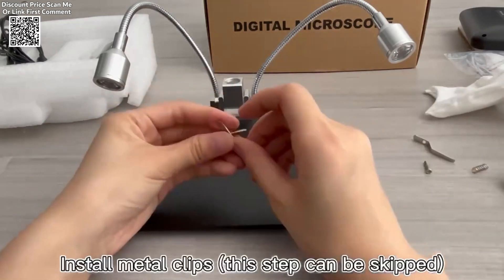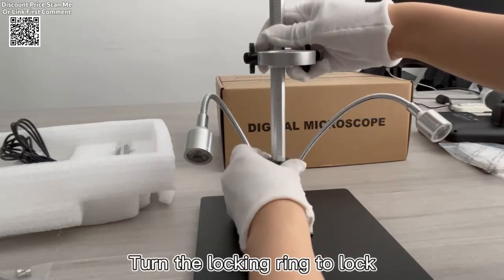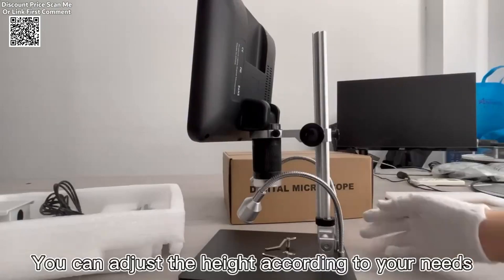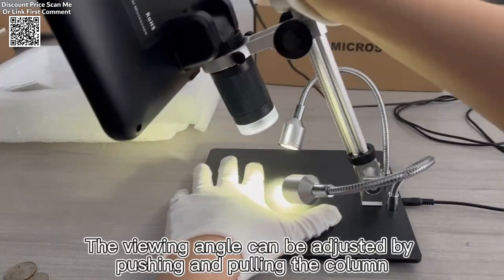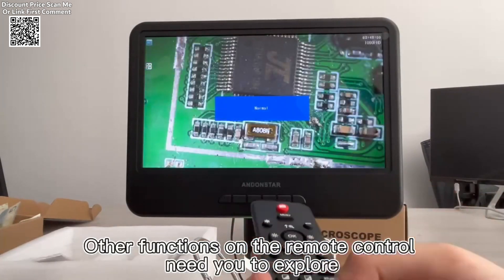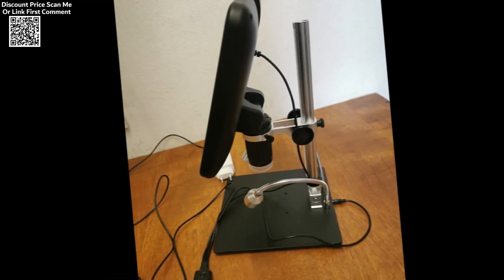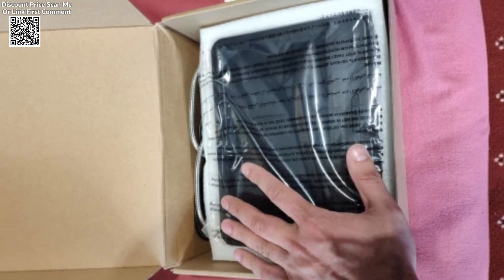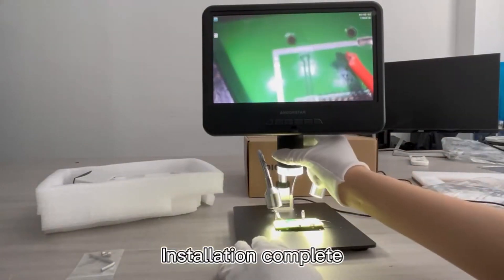Andonstar AD210 Digital Microscope is designed for electronics Review Aliexpress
The Andonstar AD210 Digital Microscope is designed for electronics work, including PCB/SMD soldering. It features a 10.1-inch adjustable LCD screen, offering clear, high-resolution viewing at up to 260x magnification. The device captures video in full HD (1920x1080) at 30 FPS and supports 1080P and 720P video formats, with photos taken at a maximum resolution of 12MP. It records in AVI format and saves media to a micro-SD card (up to 32GB, not included). Powered by a USB 5V DC connection, it includes built-in LEDs and two adjustable fill lights. The package also includes a metal stand, remote control, dimmer cable, metal clips, and a user manual. It is CE/FCC/ROHS certified and comes with a 1-year warranty.